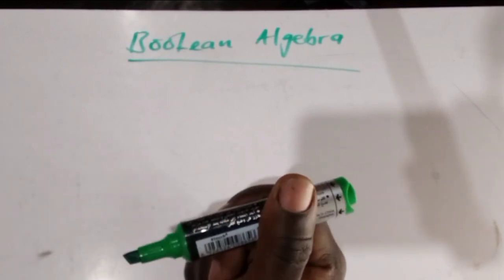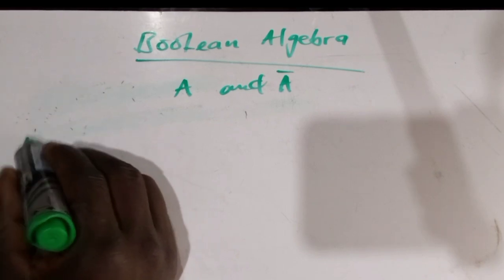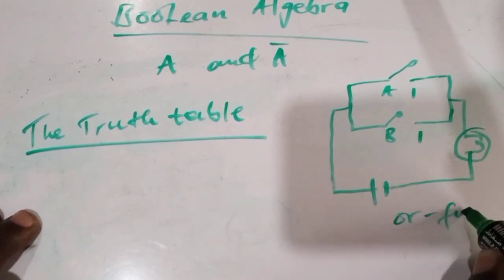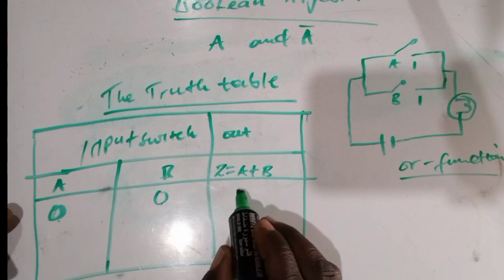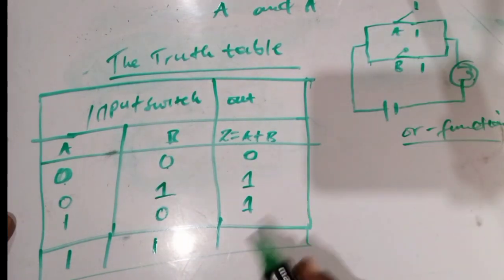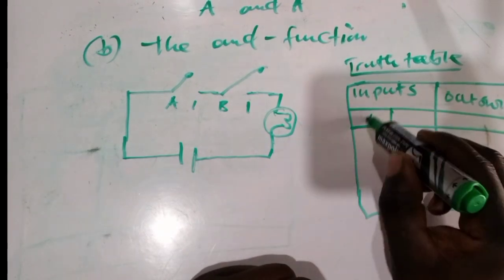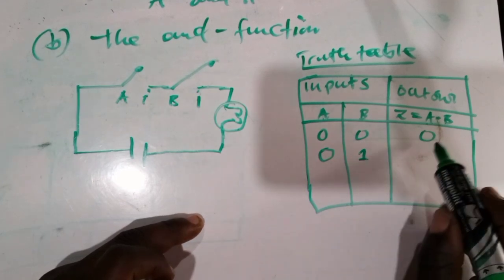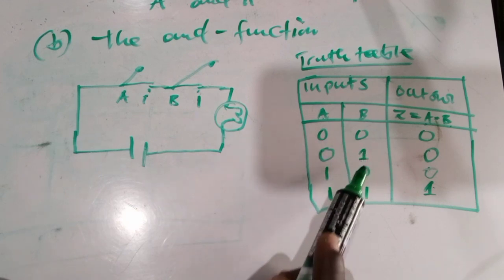Boolean Algebra Circuits || Build Your First Diagram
This video is based on introduction To Boolean Algebra and our main focus will be on or-function and and-function
and Boolean Algebra we only use zeros and ones in which have two states the first state is A and second state is not A which is (A bar).
how to draw circuit diagram and produce Truth table